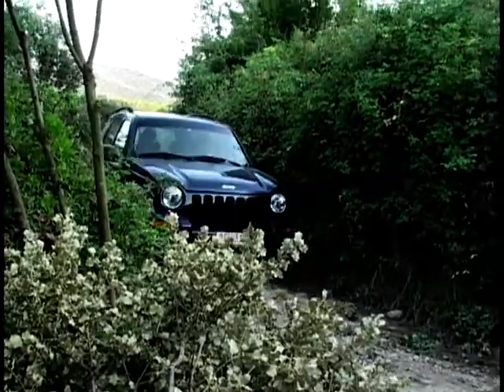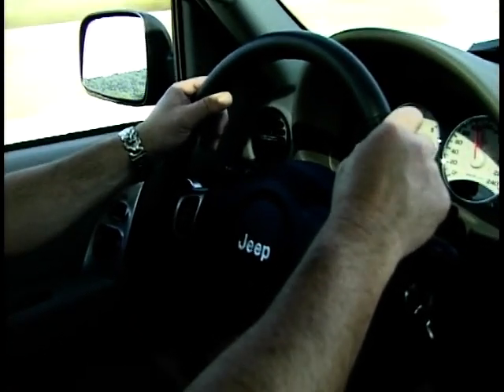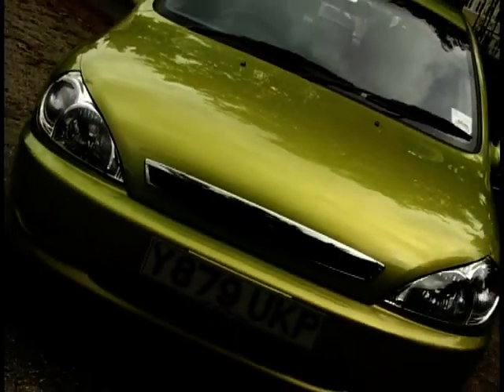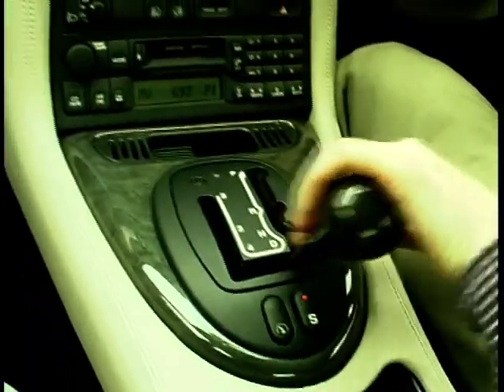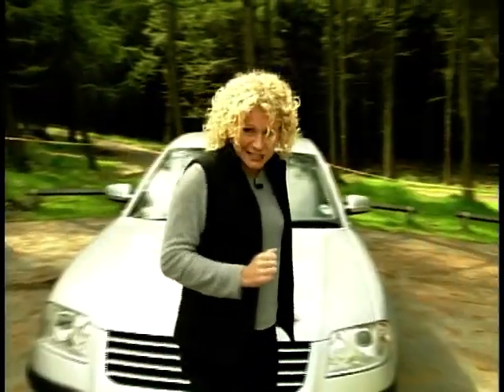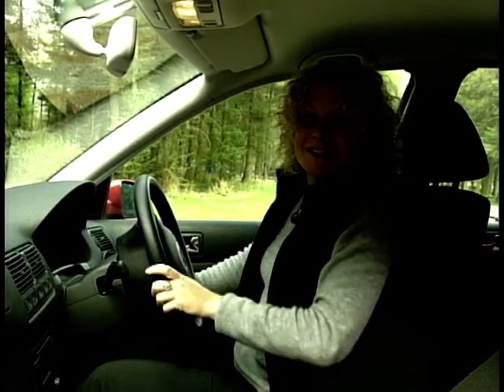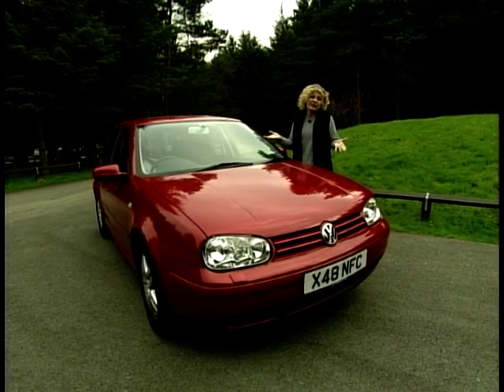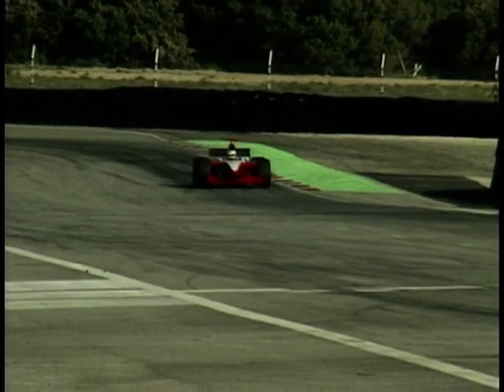Motor Week: Season 8, Ep. 1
In this episode of 'Motor Week', Ken Gibson drives the new Jeep Cherokee, Richard Hammond checks out the Kia Rio and Ian Royle's 'One Careful Owner' tip, is the Jaguar XK8. Glenda McKay compares the Volkswagen Golf TDi and the Volkswagen Passat TDi and we have more Formula 1 news.

Social Media